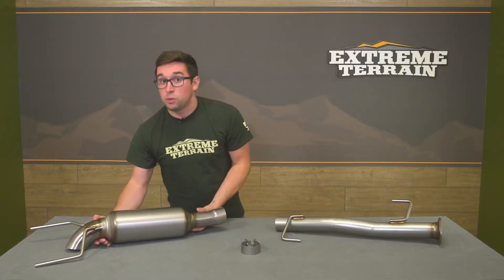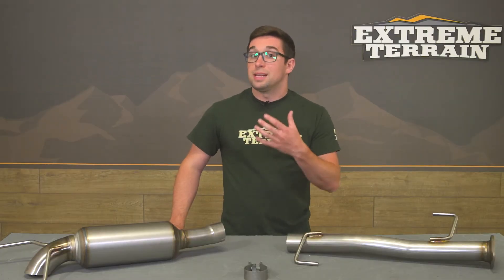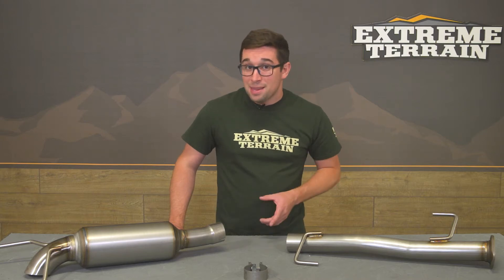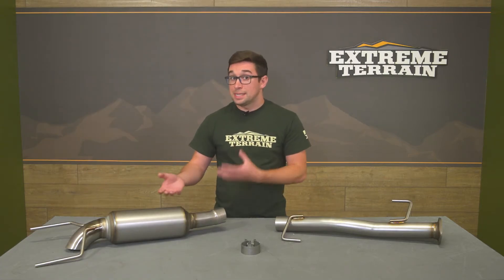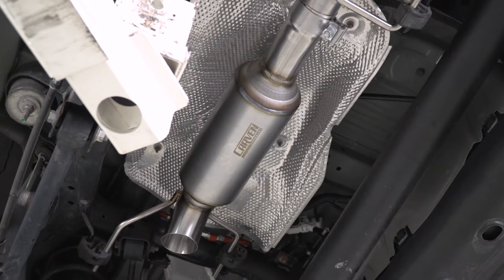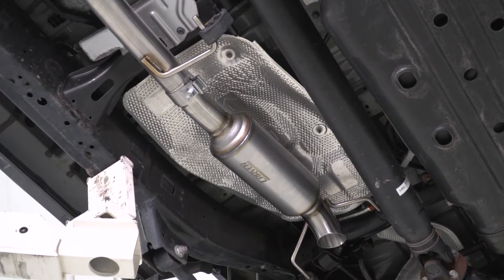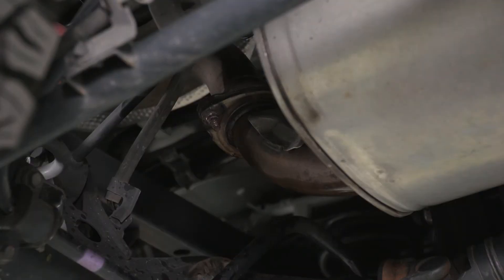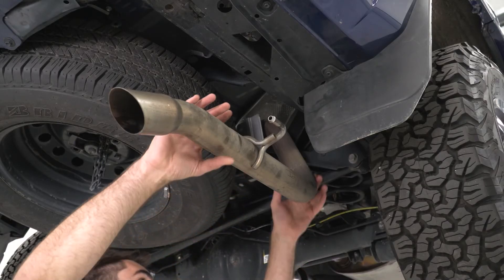2003-2023 Toyota 4Runner Carven Dump Exit Cat-Back Exhaust System Review & Sound Clip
The Carven Exhaust Dump Exit Cat-Back Exhaust System is meant to be a direct replacement for your Toyota 4Runner’s stock exhaust. Delivering a deeper idle tone and an aggressive sound during hard acceleration, this exhaust system is a good fit for off-roaders who like a superior sound experience.

Hand Crafted. Hand-crafted in the USA, this exhaust boasts a premium build with its quality TIG welded stainless steel construction to ensure a resistant, durable, and long-lasting exhaust system. It also features a bolt-on remove and replace installation process for easy maintenance and placing.

Intro - 0:00
Features - 1:33
Construction - 3:52
Price - 4:13
Install Difficulty - 4:33
Full Install - 5:08

ExtremeTerrain.com is your off-road outfitters! We carry a giant selection of aftermarket off-road accessories for whatever rig you're driving! With FREE 2 or 3 Day Shipping on over 10,000 products and the best customer service in the industry, we have you covered!